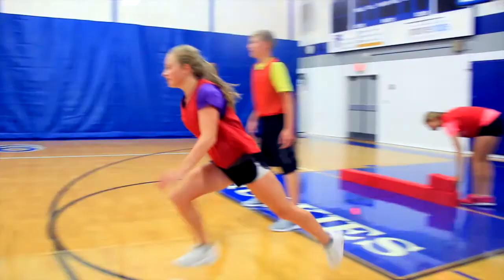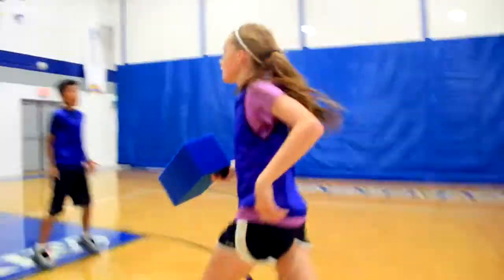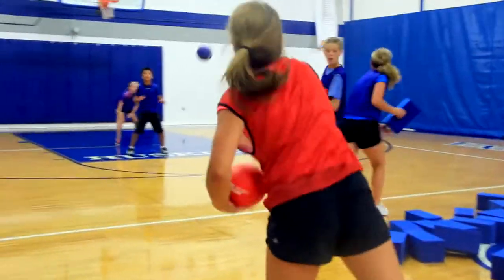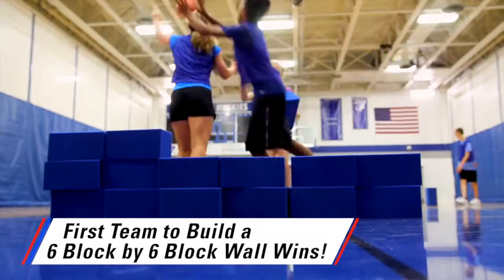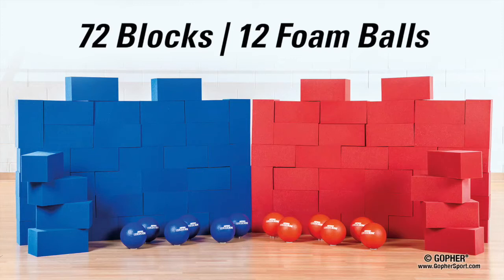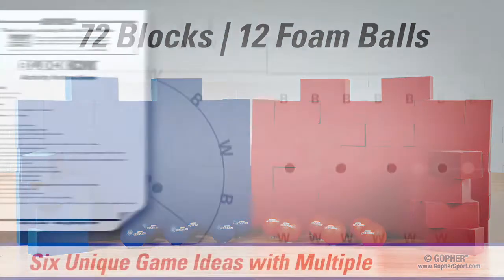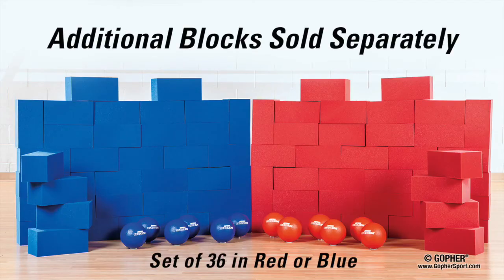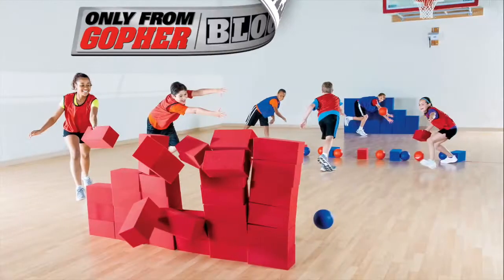Build and Block Indoor PE Game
Players race to the center to grab foam blocks to construct their wall, strategizing who will build, defend, or attempt to knock over the other team’s wall in this indoor PE game. If a team’s wall is knocked over, those bricks return to the center and the team begins rebuilding its wall. The team to build a 6 x 6 block wall first wins!